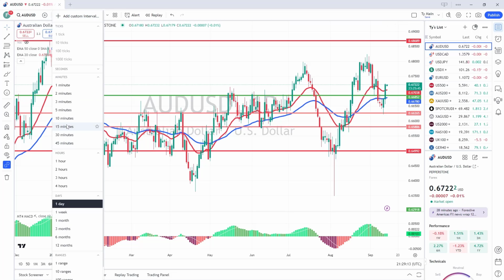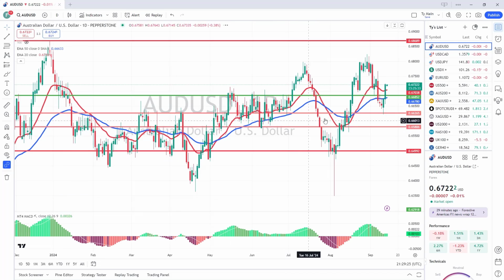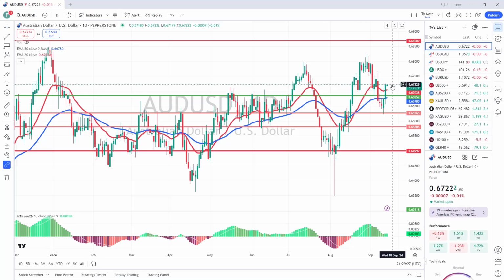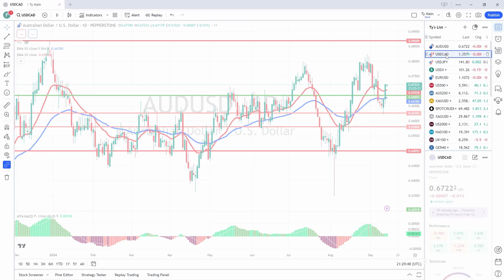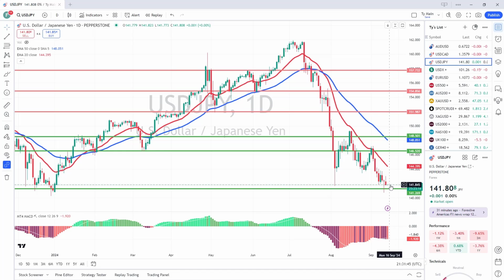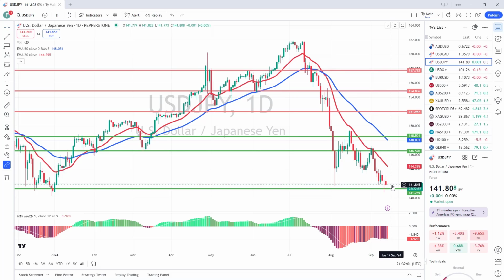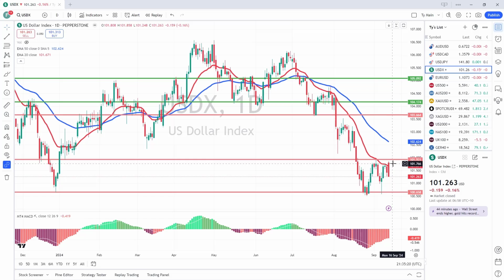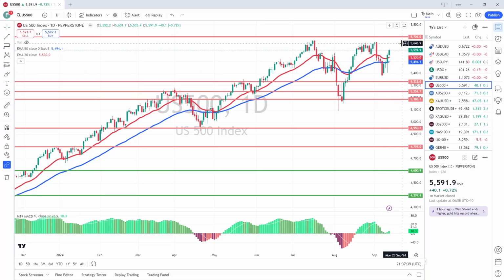Good moves in indices & major currency pairs - Weekly Technical Analysis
Hi traders and welcome to the technical analysis market watch on Friday the 13th of September. So I've seen some really good moves this week on the indices and some of the major currency pairs so let's jump into the analysis and see if we can identify any trades for today or early into next week.